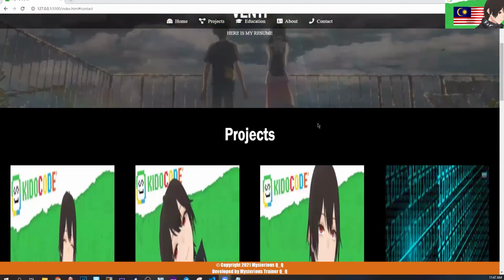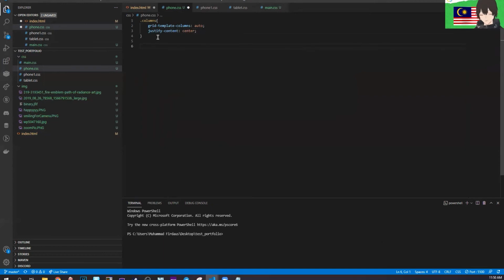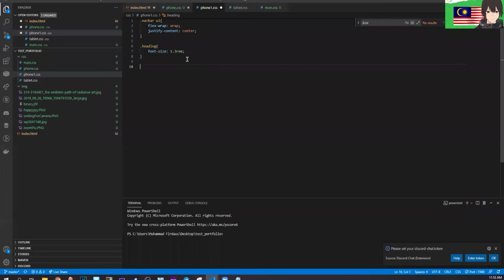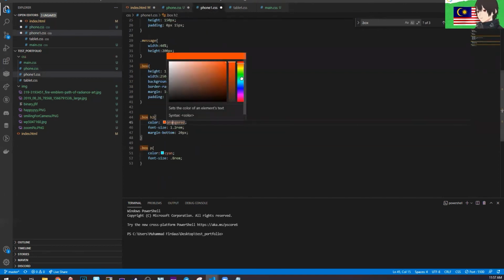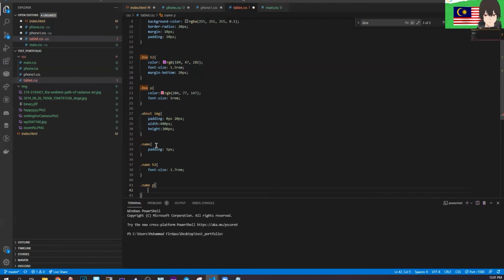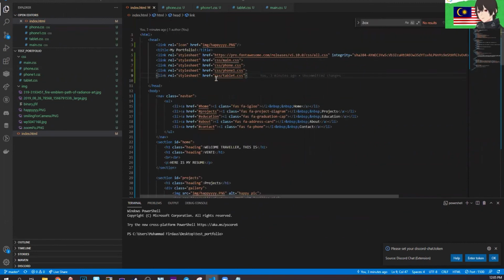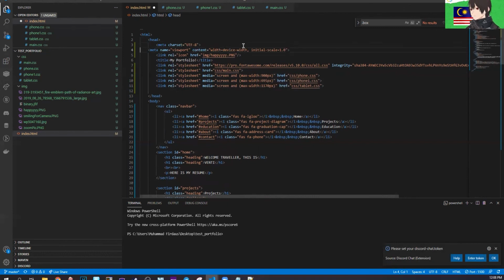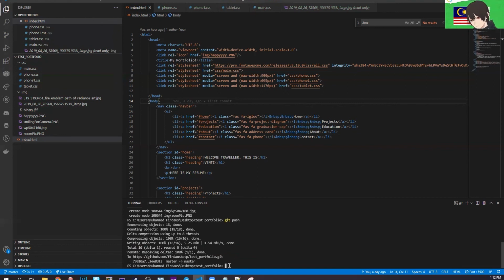Vtuber Teaches: How To Make a Portfolio(Responsiveness)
Credit: Tutorials Dev

There are some mistakes with the video. About the background image not showing for the home section, I changed the path name to the URL when you copy image address of the image on Google Images.

Thank you to my editor Farid for editing this video